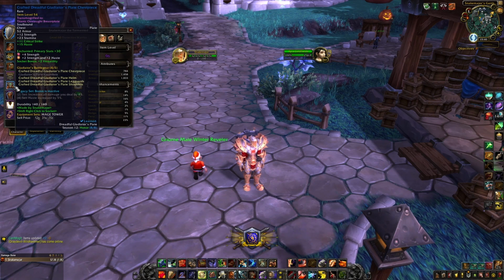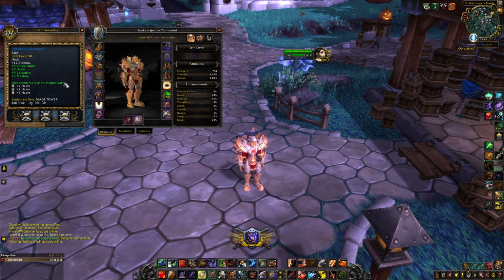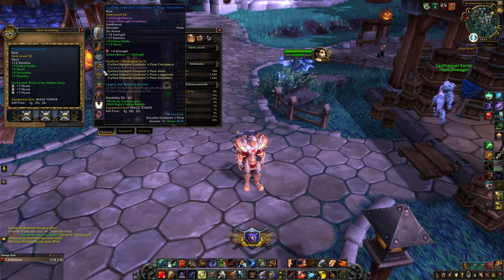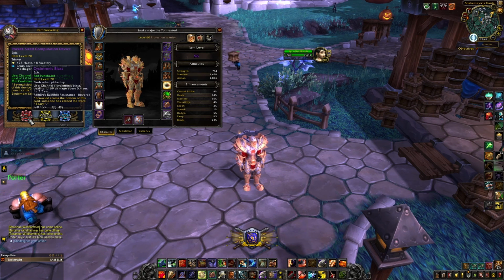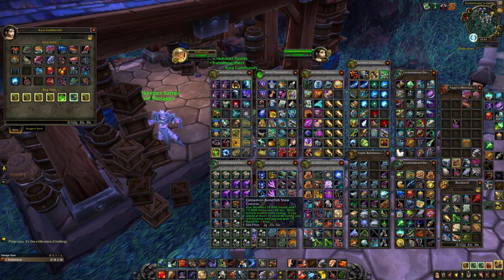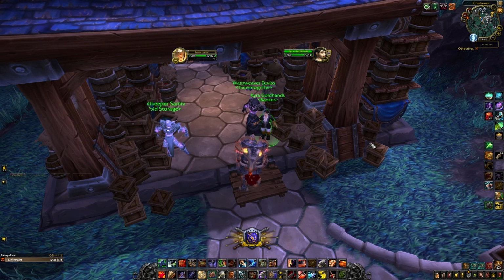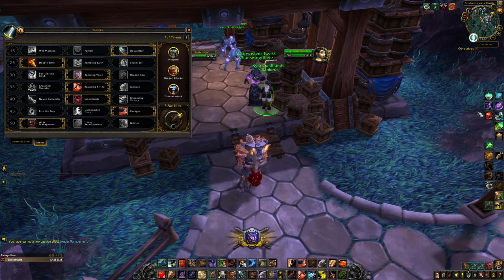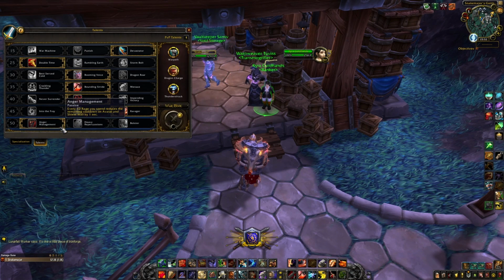Prot Warrior tips for MAGE TOWER from the perspective of a disabled player.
I did it, I beat this challenge! It was hard for me, sometimes very hard but I did it. And if you struggle as I did, wanna share with you a few tips that might just help you beat this! I hope you will even without it, but if not maybe I can give you a hint to something you were missing:)

And if you want to do it just for mog, don't do it in prot, go for fury it's easy :)